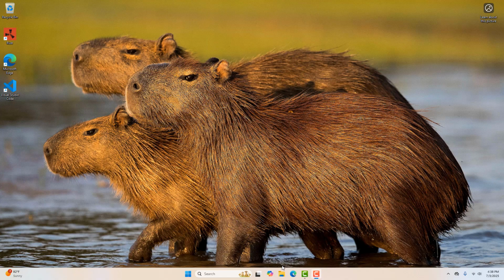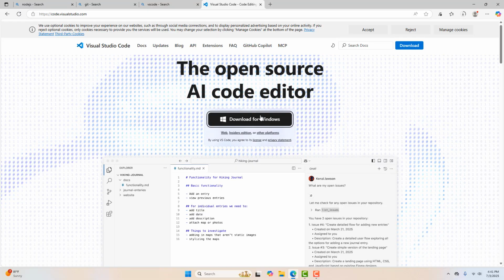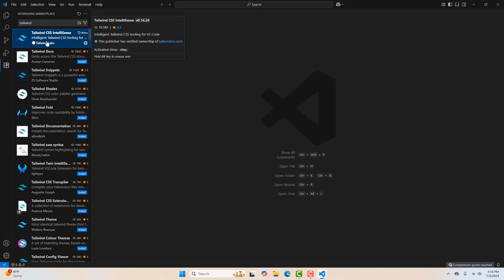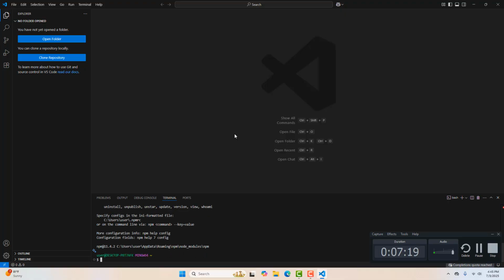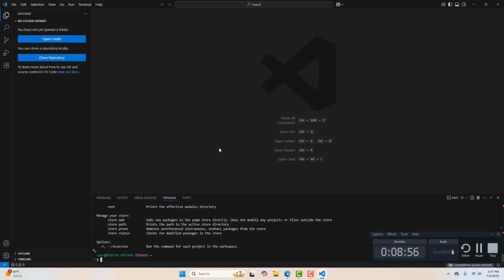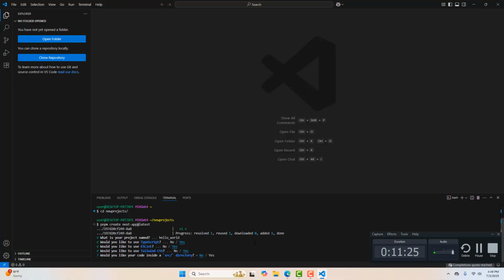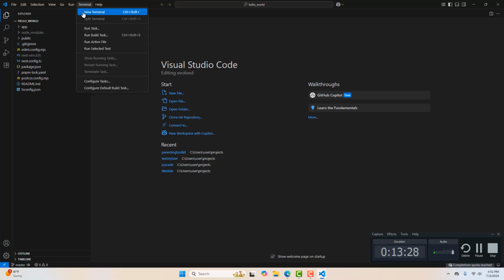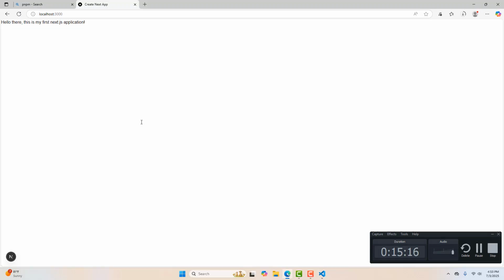How to Set Up a Next.js Development Environment (Step-by-Step Guide 2025)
In this full tutorial, I’ll walk you through how to set up a modern Next.js development environment from scratch — perfect for beginners and returning developers in 2025.

✅ We’ll cover:

Installing Node.js & VS Code

Using create-next-app

Setting up Tailwind CSS

Connecting to Supabase

Recommended extensions & tools

Whether you’re building your first app or leveling up your stack, this setup will help you start fast and build with confidence.